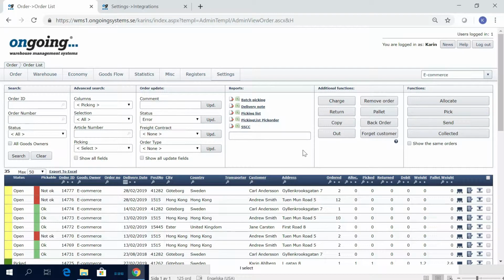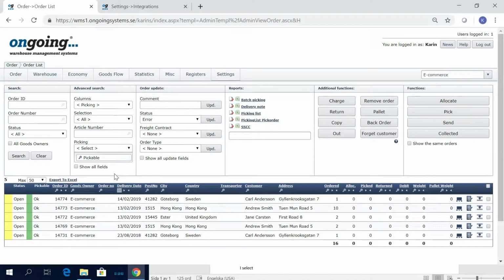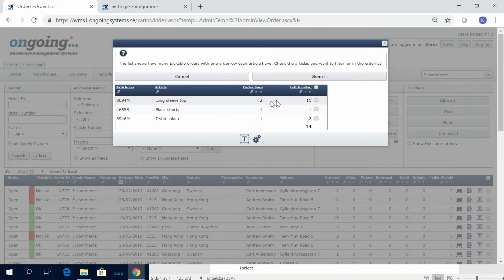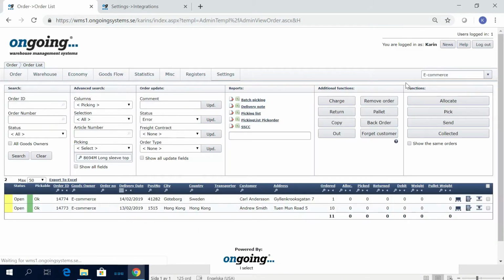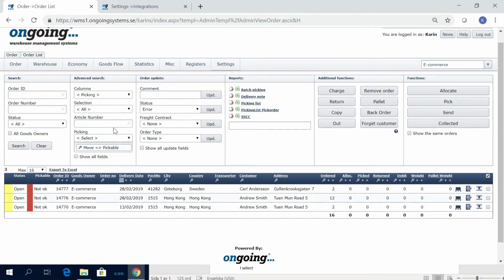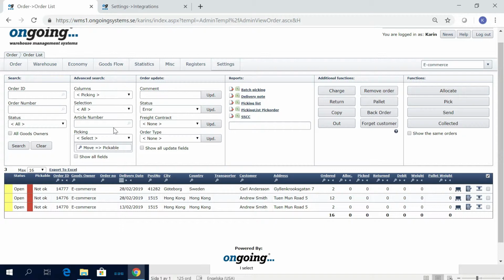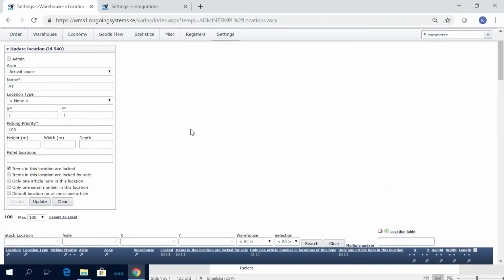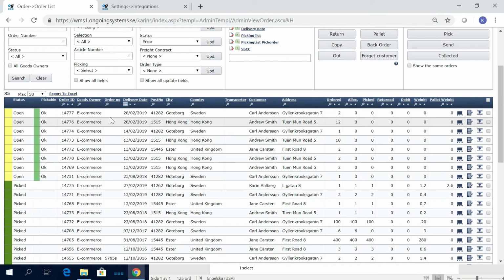Using picking filters - tutorial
picking filters are used to filter out specific orders, e.g. order with only one order row or orders that would be pickable if you move goods from a locked location.